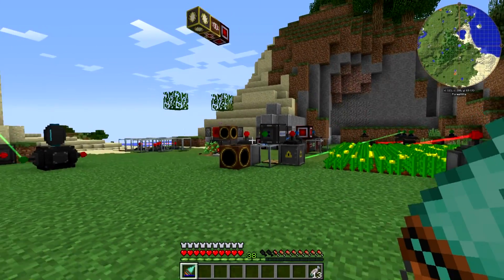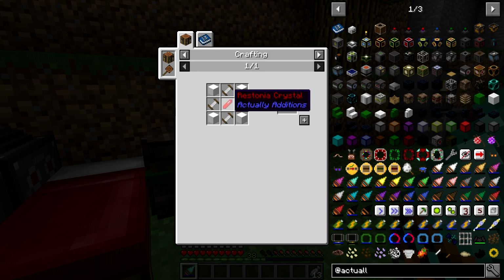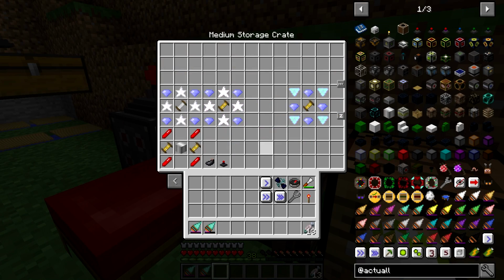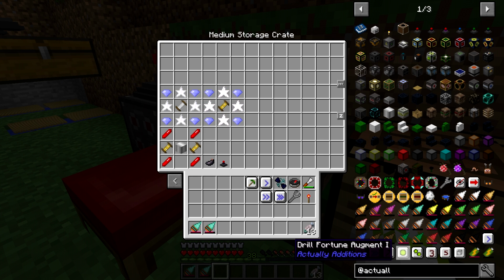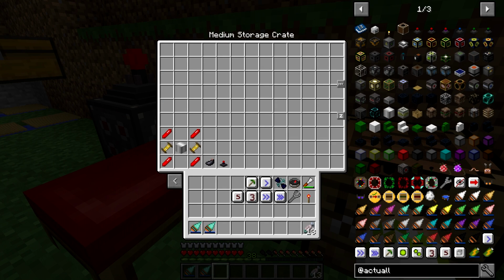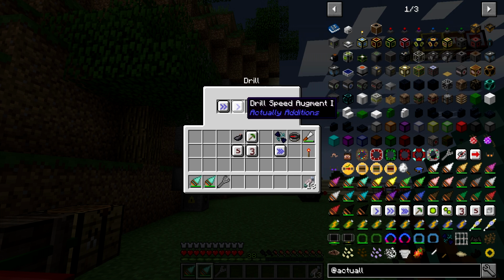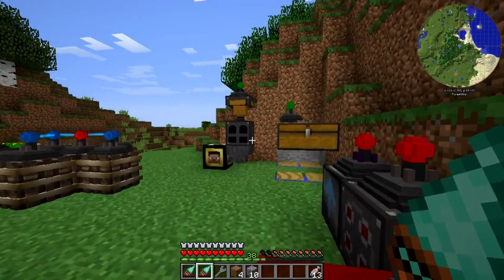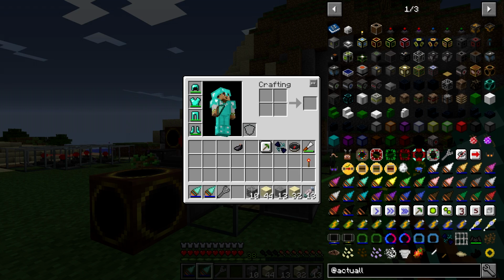Surviving With Actually Additions :: E10 - Mining Drill & Augments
Today I discuss the mining drill along with the many augments that can be added to it to improve it. The drill maxes out at 5 augments and requires the previous tier to be installed for higher tiers to work.

This series is based around the 1.11.2 mod Actually Additions, which is a broad tech mod that brings with it farming, tiered power generation, ore processing, and much more!

Be sure to check out CubedHost if you are in need of server hosting! They have great deals and amazing staff!

Mod List:
ActuallyAdditions 1.11.2-r109
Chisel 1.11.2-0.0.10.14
InventoryTweaks 1.62+beta.89
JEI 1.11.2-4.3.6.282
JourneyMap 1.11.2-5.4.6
OptiFine 1.10.2_HD_U_C2
Waila 1.7.1_1.11.2
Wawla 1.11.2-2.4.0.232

Seed: RageActually Additions